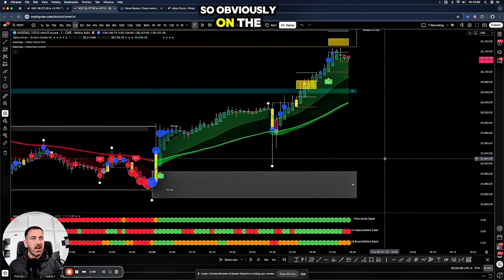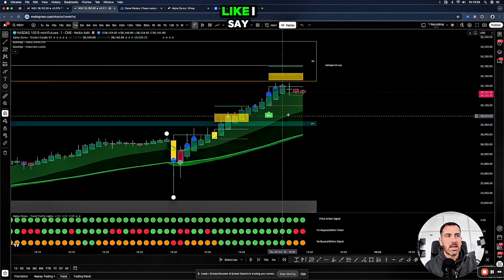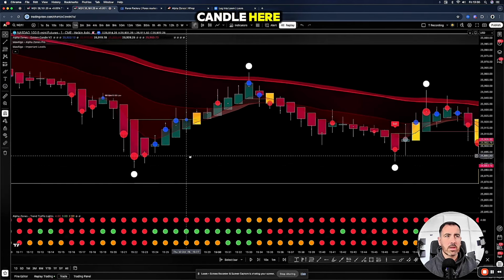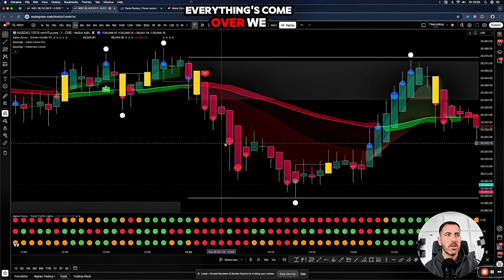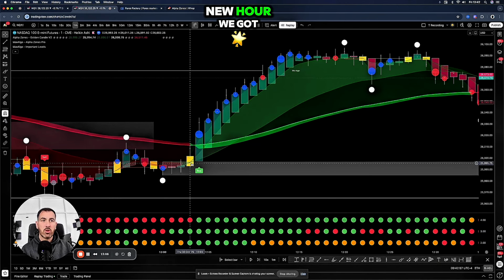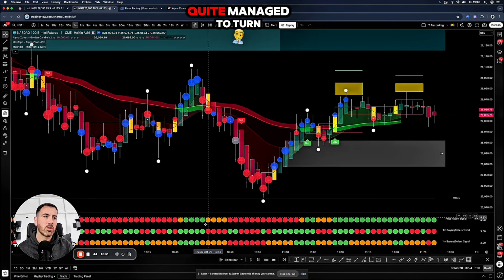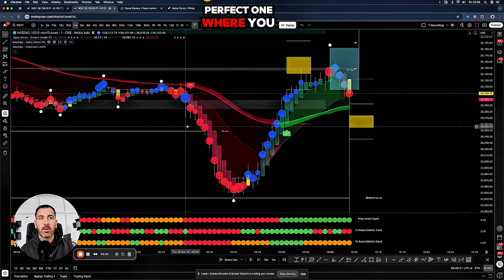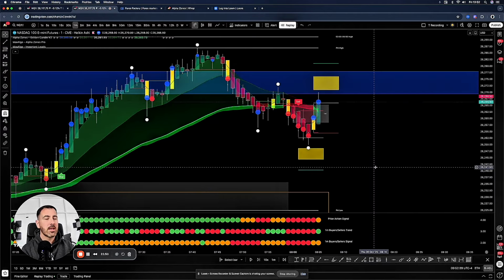Simple Strategy = Big Wins 🏆 (You’ll See Why)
👉 Get the Golden Candle + AlphaZones Indicator Suite
Lifetime access for under $125 with code VOLUME 🔥

In this video, I walk you through Thursday’s New York session trading the Nasdaq, showing just how simple it is to find high-probability trades using the AlphaZones System.

You don’t need to overcomplicate trading — all you need is:
✅ A Signal (Golden Candle or Buy/Sell)
✅ The Inline Trend Wave Colour confirming direction

When these conditions line up, you’re trading with precision — no guessing, no emotion, just structured, mechanical execution.

I’ll show how these elements combine to identify powerful setups, filter noise, and help traders achieve consistency session after session.
Whether you’re new to trading or looking for a smarter, rule-based system, this breakdown will show how AlphaZones and Golden Candle make trading clear, confident, and repeatable.